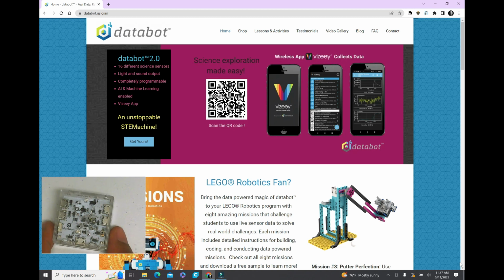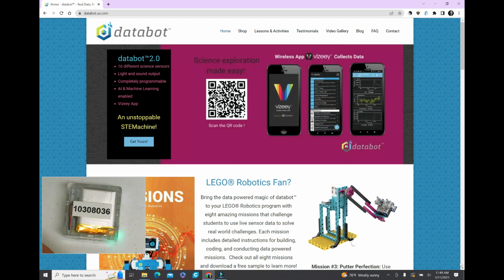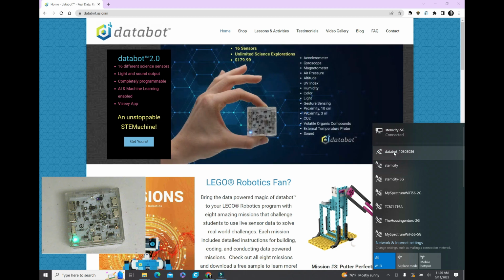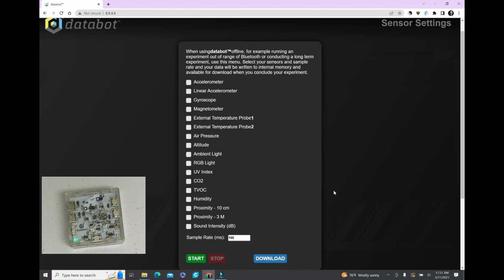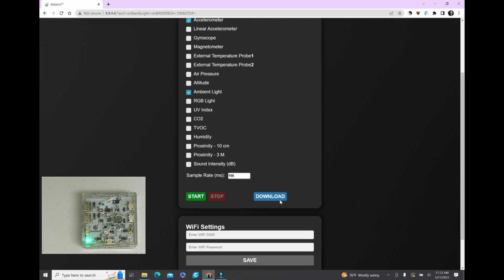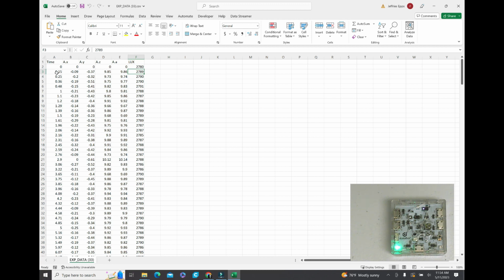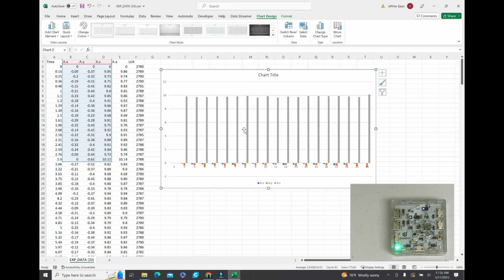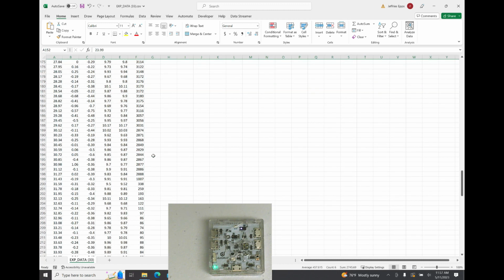Jeffries Epps demonstrates Excel with databot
Jeffries Epps is a passionate educator and professional development consultant with an extensive background in educational technology.  In this video he walks through the use of databot™ in Server Mode to gather data for analysis in Excel.  (These steps would work in any spreadsheet program.)